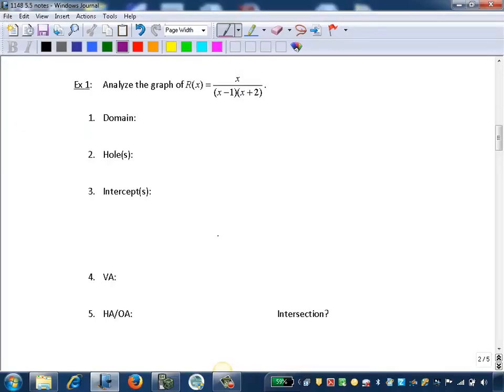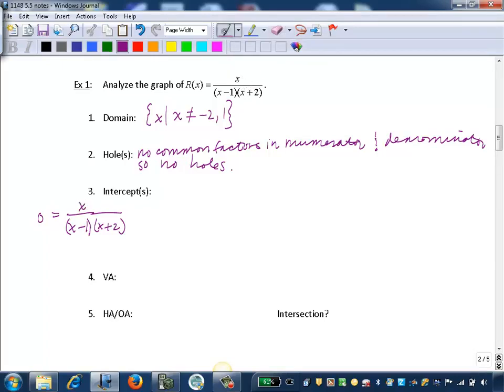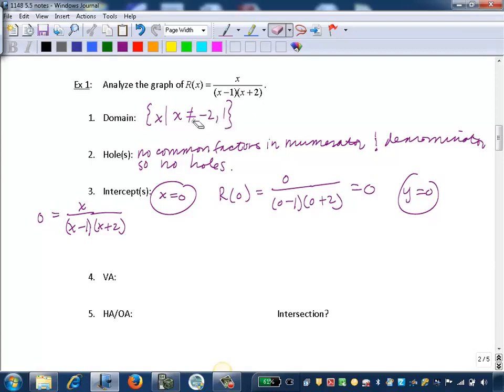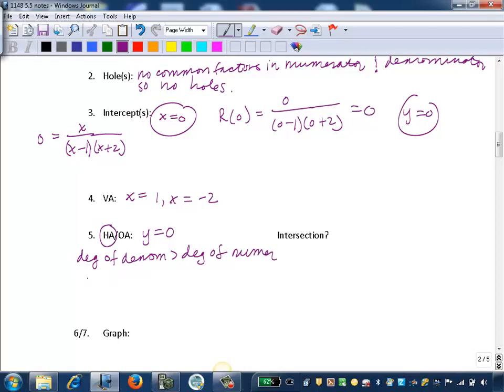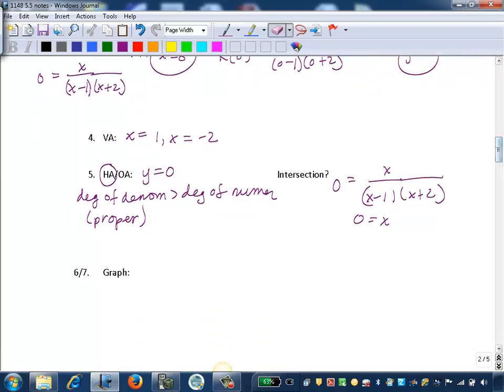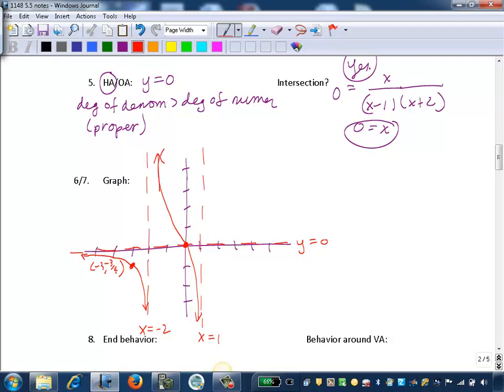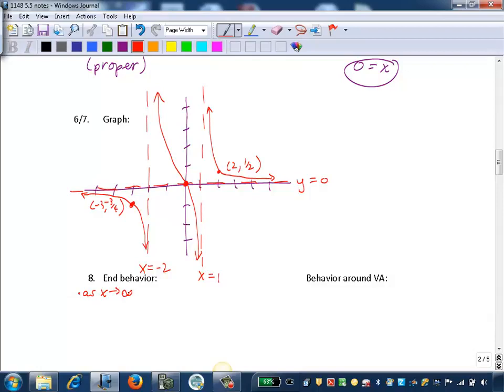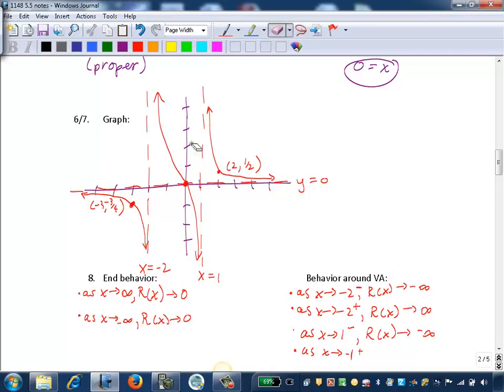Graphing Rational Functions Ex 2